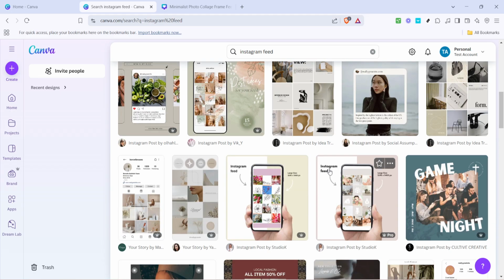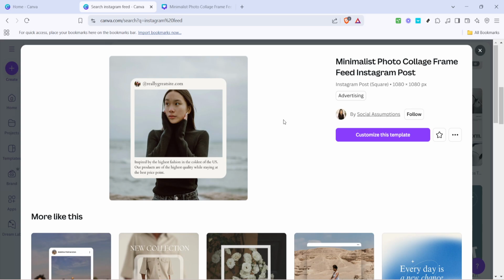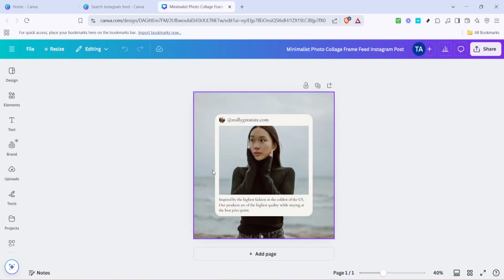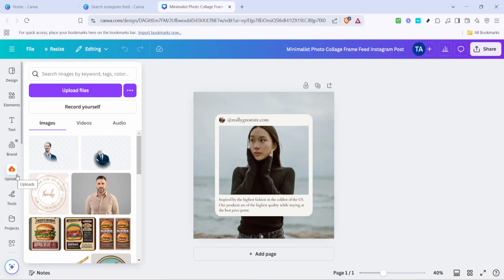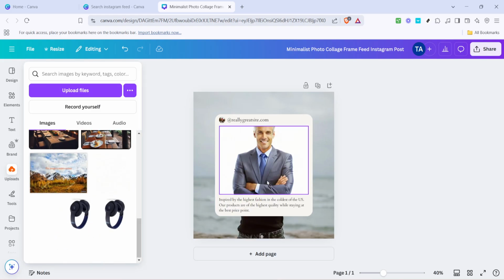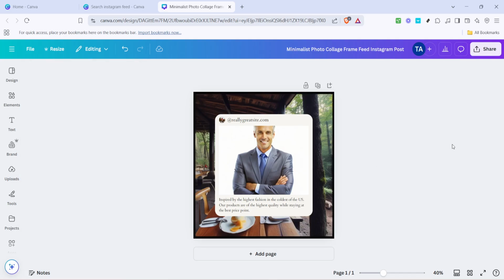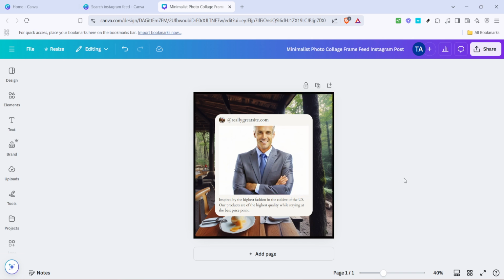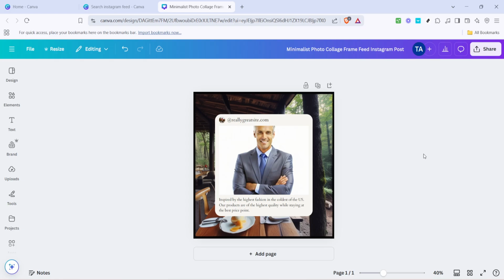How to Plan Your Instagram Feed Using Canva (Full 2025 Guide)